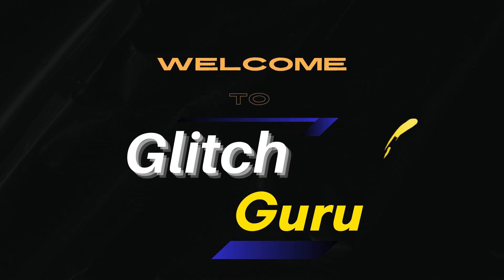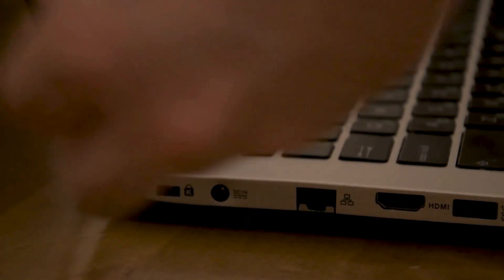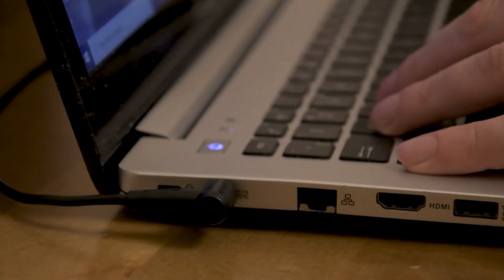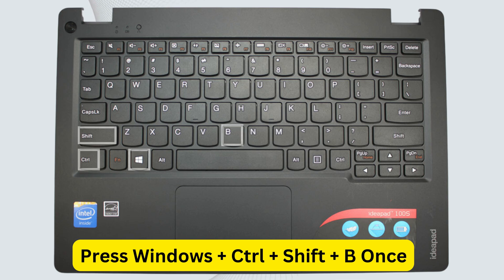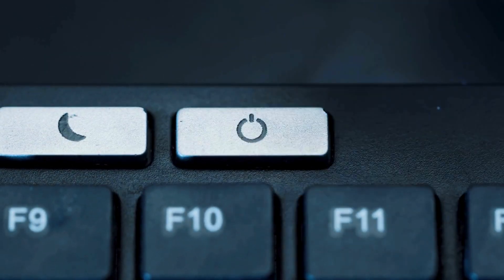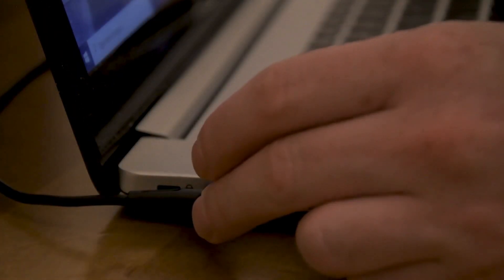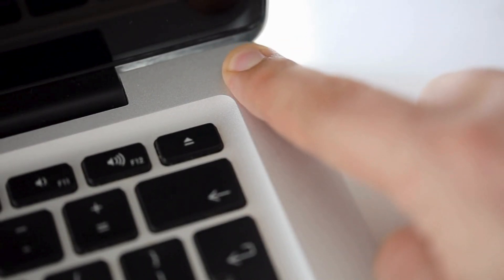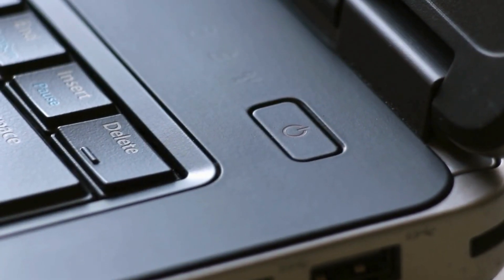Fix Lenovo Laptop Black Screen But Turns On (in 1 Minute)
If your Lenovo laptop screen has turned black and you can't turn it on, this video will show you how to fix it.

00:00 Intro
00:08 Plug the Charging Cable and Press the Power Button
00:17 Reset Graphics Driver Using Keyboard
00:34 Hard Reset the Laptop
01:11 Outro

If you're facing issues like a Lenovo black screen, Lenovo laptop screen black, or Lenovo screen black, this video is for you. Whether your Lenovo laptop black screen appears during startup, your Lenovo laptop screen is black but still running, or your Lenovo laptop screen is black with the keyboard lit up, we cover all the possible fixes. We also address problems like the Lenovo desktop turns on but screen is black, and specific cases such as ThinkPad screen black, Lenovo laptop black screen on startup Windows 11, or Lenovo laptop screen black Windows 10.

If you're wondering, "Why is my Lenovo laptop on but the screen is black?" or dealing with a Lenovo laptop black screen with cursor or a Lenovo laptop screen goes black randomly, this step-by-step guide will help you diagnose and resolve the issue effectively.